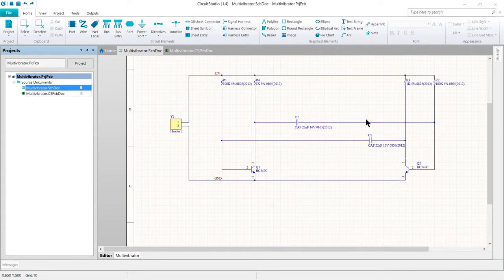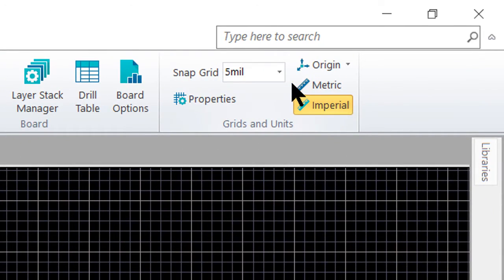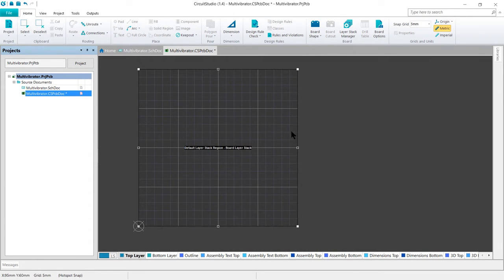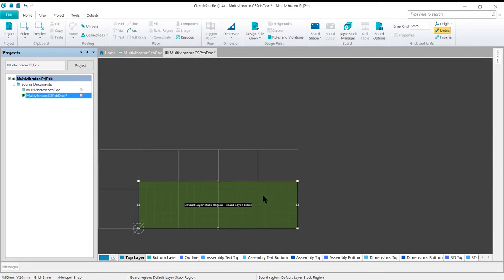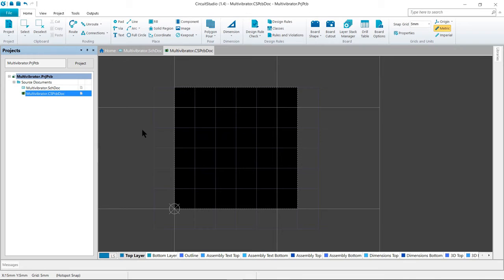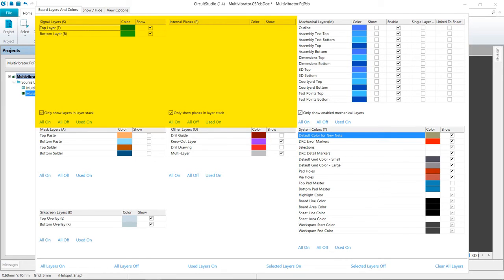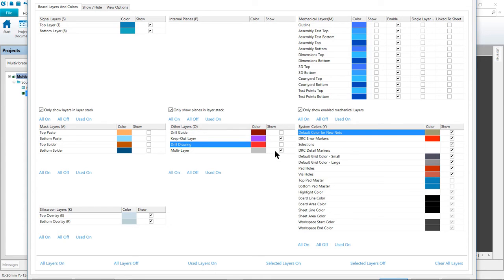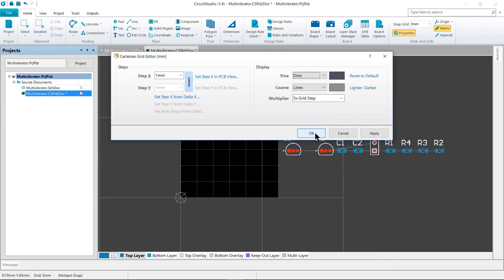(5) Preparing the PCB and Transferring the Design in CircuitStudio - Altium Academy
The process of transferring a design from the capture stage to the board layout stage is launched the Update command Home | Project | Project » Update PCB Document {DocumentName} on the Schematic editor Ribbon (or Home | Project | Project » Import Changes from {ProjectName} from the PCB editor Ribbon).

When you run this command the design is compiled and a set of Engineering Change Orders is created, which list all components used in the design, and the footprint required for each. When the ECOs are executed the software will attempt to locate each footprint in the currently available libraries or available Content Vault, and place each into the PCB workspace. If the footprint is not available, an error will occur.

A list of all nets (connected component pins) in the design is created. When the ECOs are executed the software will add each net to the PCB, and then attempt to add the pins that belong to each net. If a pin cannot be added an error will occur - this most often happens when the footprint was not found, or the pads on the footprint do not map to the pins on the symbol.
Addition design data is then transferred, such as net and component classes.